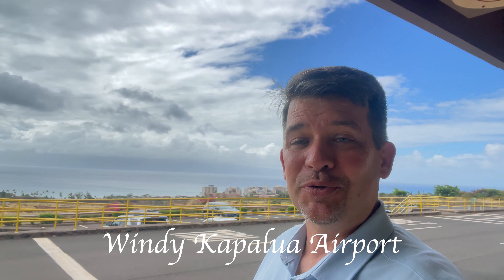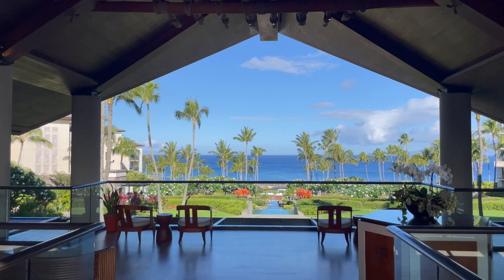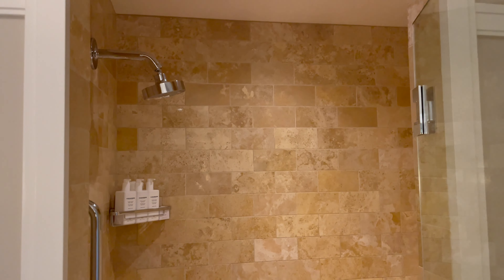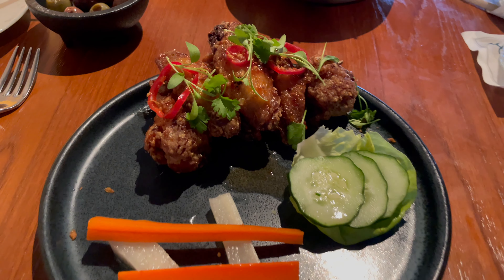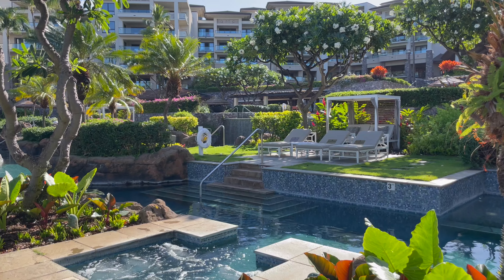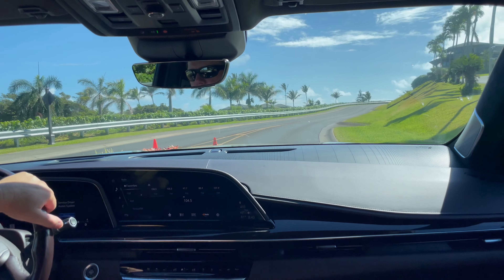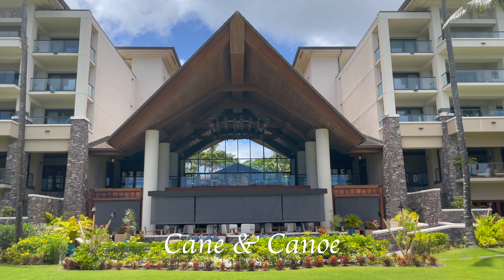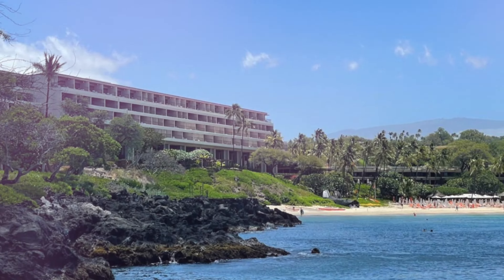Montage Kapalua Bay Review & Room Tour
I had the opportunity to spend a couple of nights at the Montage Kapalua Bay. One of the best luxury hotels on Maui and near the top for the State of Hawai'i.

Gear I use to shoot my videos and record audio
Camera - Iphone 12 4k 60fps
Phone Battery Pack / Mobile Grip

Do you like this style of hotel review? Want me to get to more hotels?

If you are booking a Marriott property get VIP perks and amenities by using a Marriott STARS agency when booking

Learn more about the Marriott STARS program and why you should use it for all your luxury travel bookings

If you are booking a luxury property that is not a part of Marriott like the Four Seasons you should be getting additional VIP perks like free breakfast and priority for upgrades. I have detailed articles on the various programs, start

I thoroughly enjoy travel and hotels, I aim to provide relevant and current information so you can stay in more suites and cross more lobbies. This gets me to the next hotel a bit quicker, thank you!